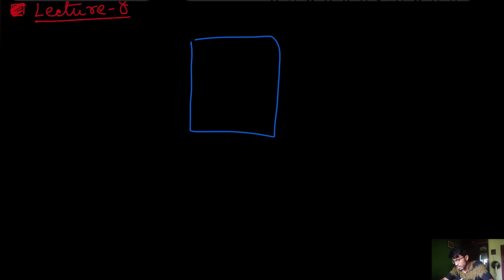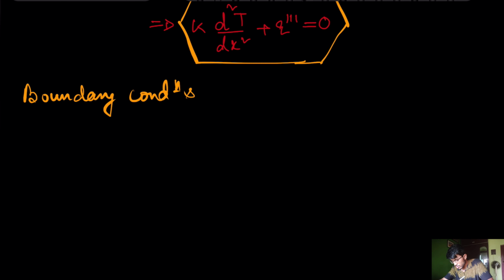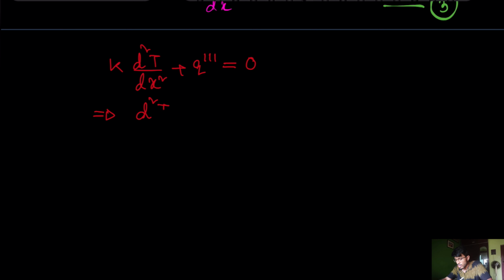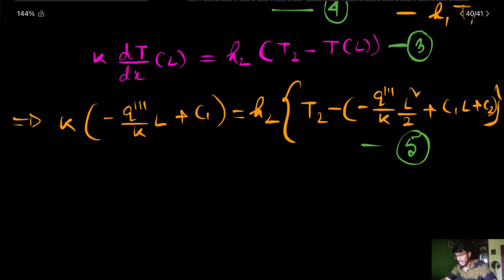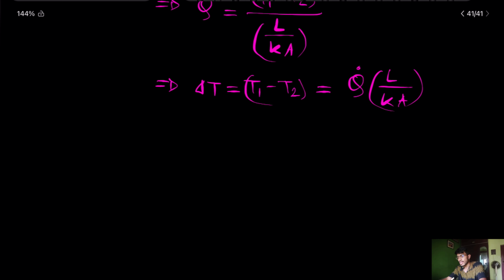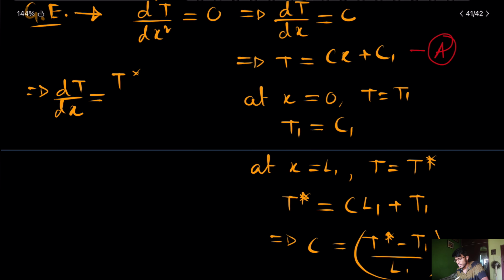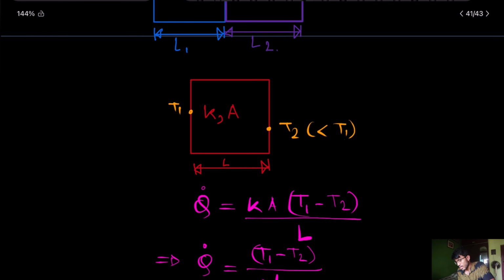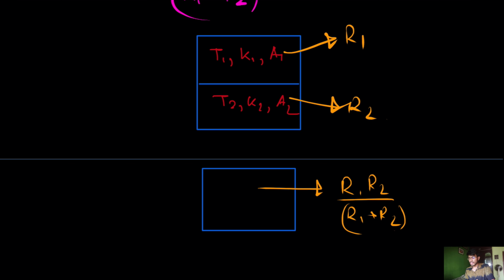Advanced conduction 8| By GATE AIR 31